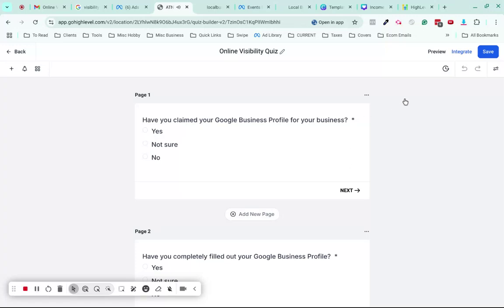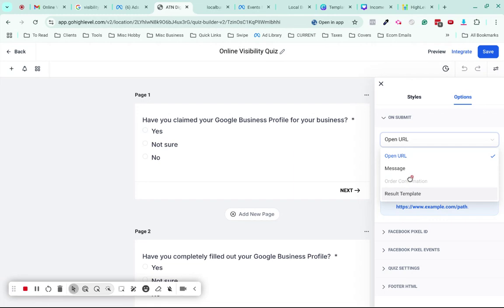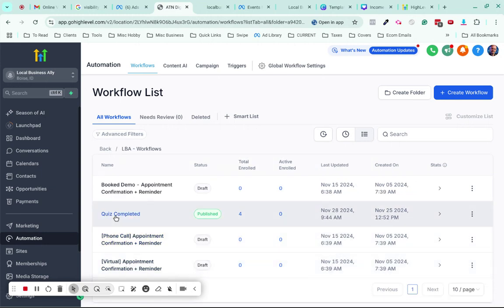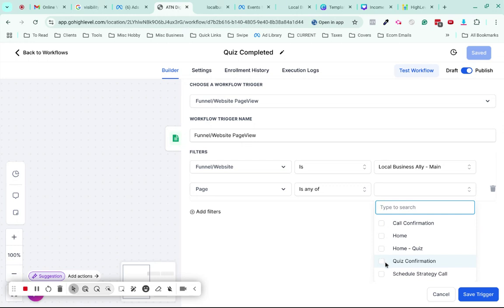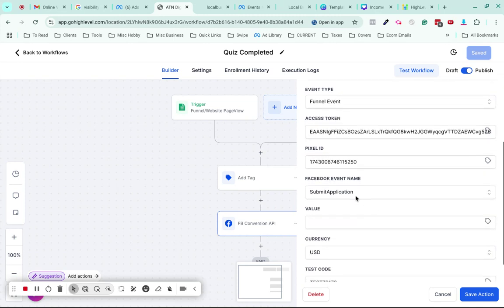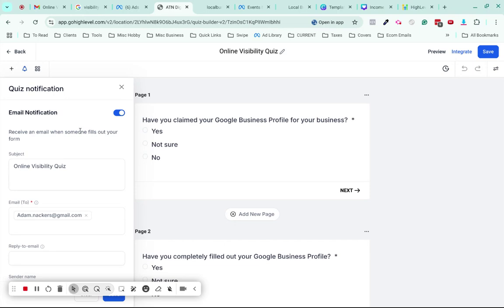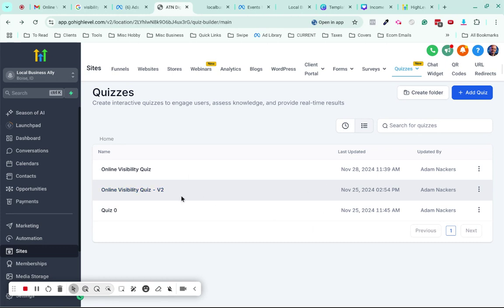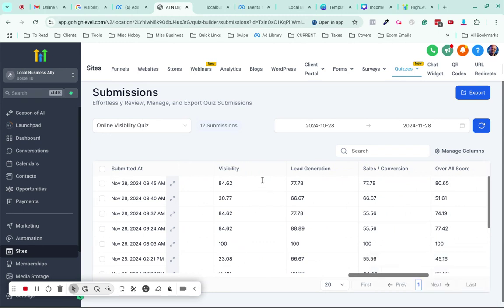HighLevel Quiz Workflow Trigger Workaround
Right now, it is not possible in HighLevel to use the quiz submission action as a trigger event in workflows. In this video I share a workaround that will enable you to trigger a workflow after someone submits a quiz.